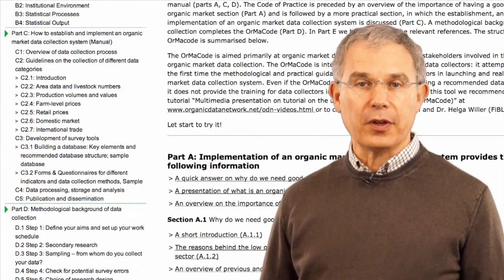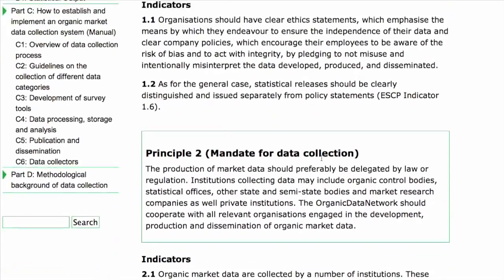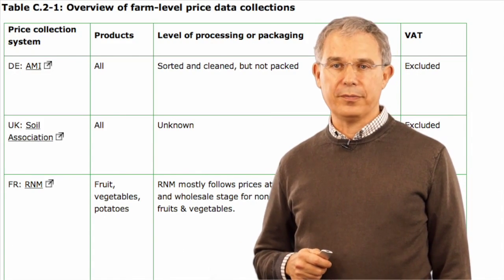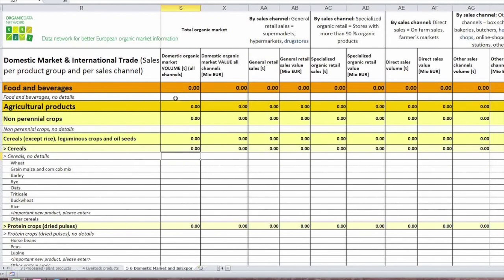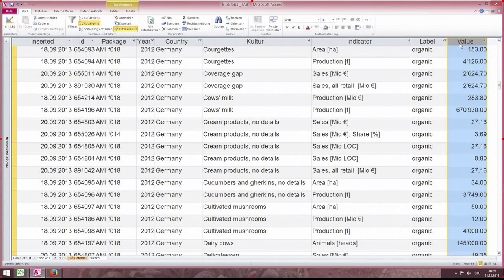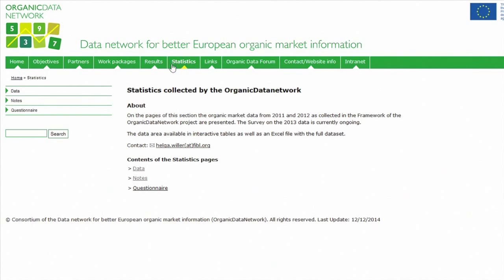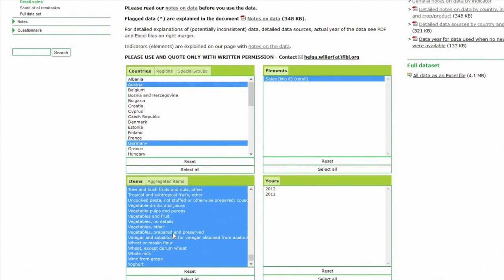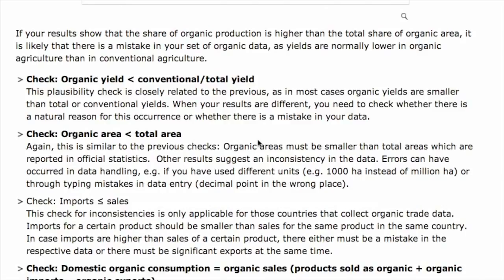Tutorial on the use of ORganic Market data Manual and CODE of Practice (Dec 2014)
OrganicDataNetwork. Multimedia presentation on Tutorial on the use of OrMaCode: ORganic Market data Manual and CODE of Practice

Within the OrganicDataNetwork project, the ORganic market data MAnual and CODE of Practice (Manual and Code of Practice for the initiation and maintenance of good organic market data collection and publication procedures, OrMaCode has been developed, consistent with the European Statistics Code of Practice (Eurostat, 2011, available

The ORganic market data MAnual and CODE of Practice (OrMaCode) is a collection of information and experiences gained through the project, which can be used selectively to meet the needs of data collectors in collecting, processing, storing, analysing and disseminating organic market data.

The OrMaCode  consists of a Code of Practice and a manual for the initiation and maintenance of good organic market data collection and publication procedures. The Code of Practice is a list of principles and related indicators covering the different key areas of organic market data collection, processing, storage and publication/dissemination. It is consistent with the European Statistics Code of Practice.

The Manual contains specific guidelines for applying the Code of Practice. It also contains guidelines on the collection of relevant sets of data and how to ensure that quality criteria will be met. The “Multimedia presentation on tutorial on the use of the OrMaCode” consists of a video on the use of this tool.